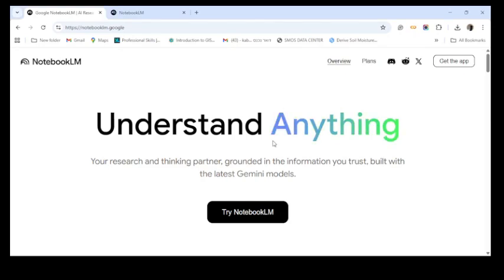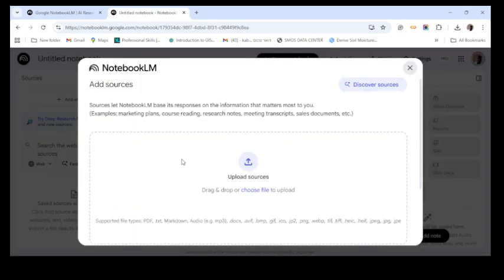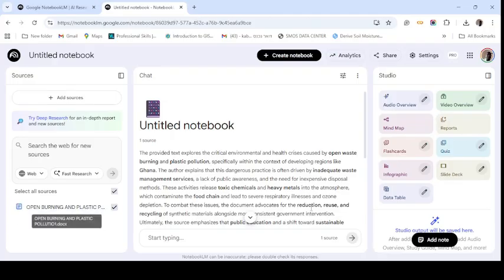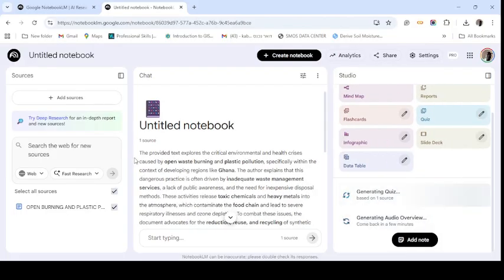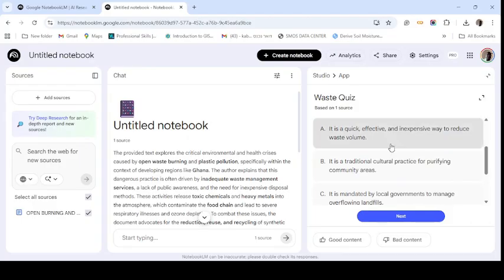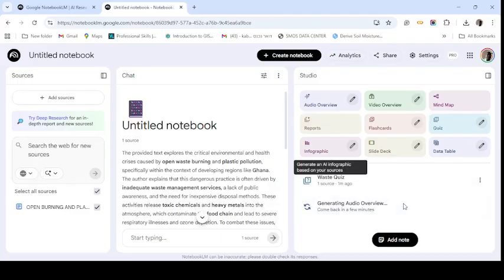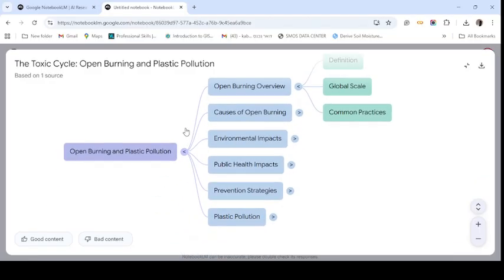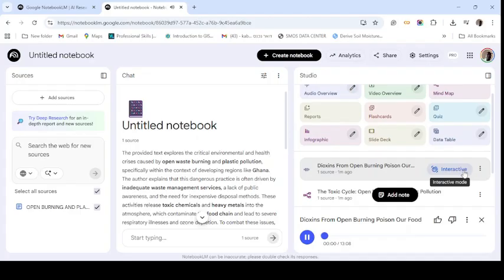Stop Reading PDFs! Use AI to Listen to Your Notes (NotebookLM for Students)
Ghanaian tertiary students! Tired of reading long PDFs and lecture notes for hours? In this video, I show you how to use a free AI tool (Google NotebookLM) to turn your class notes into a podcast-style audio that you can listen to anywhere — on the trotro, at home, or while walking to class.

This is perfect for:
- Research projects
- Assignments
- Exam revision
- Dissertation/thesis work

If you’re a student in Ghana (University of Ghana, KNUST, UCC, UDS, UG, etc.), this AI tool will save you hours of reading time